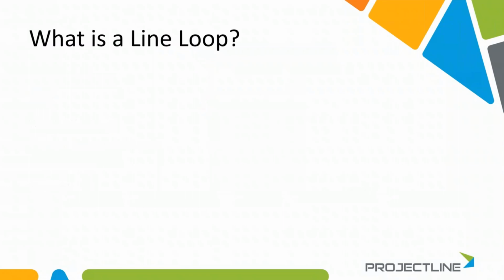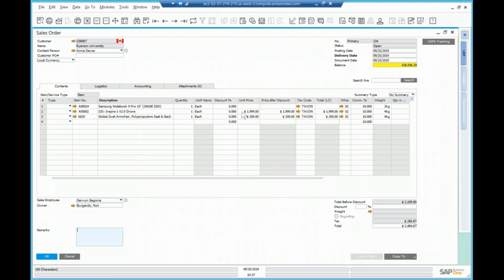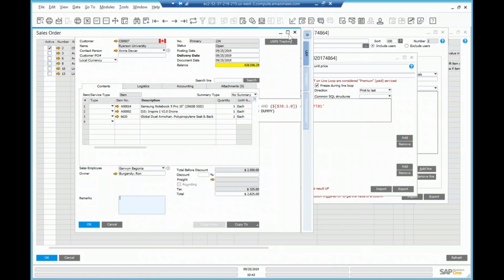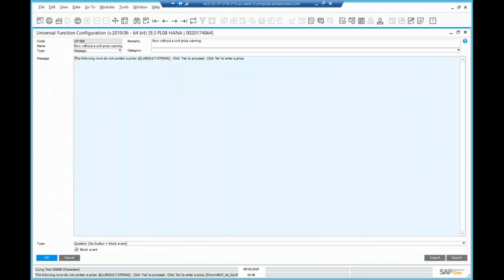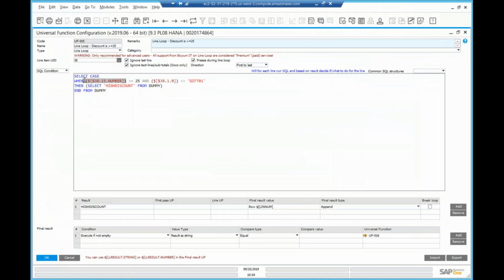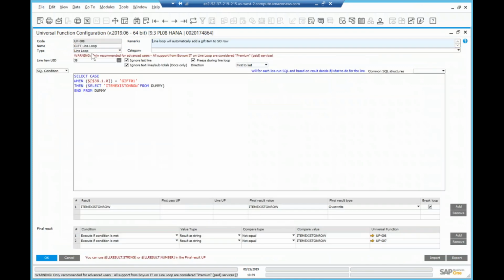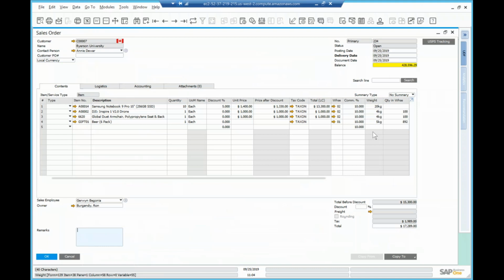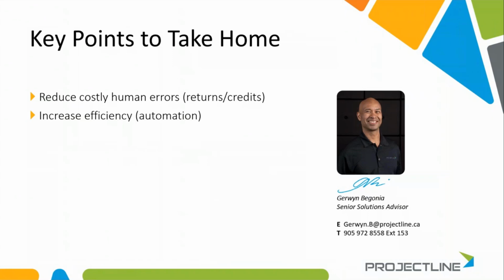B1UP Line Loops | Validate & Automate Data in SAP Business One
Learn how to use Boyum's B1UP line loop functionality to improve efficiency and data accuracy. We cover the two most common scenarios for using line loops:
1. Validating information on every row based on specific business rules
2. Automatically inserting information into documents based on specific criteria